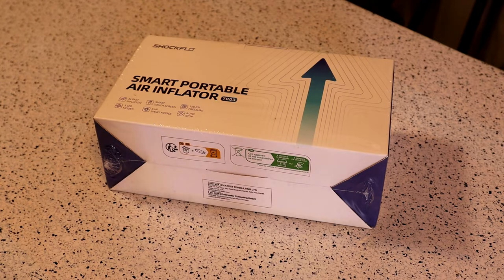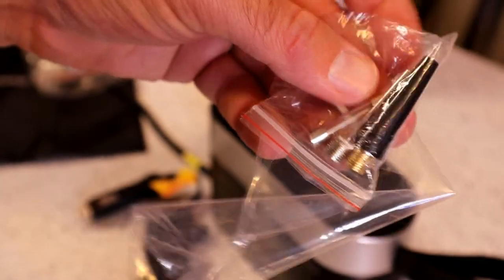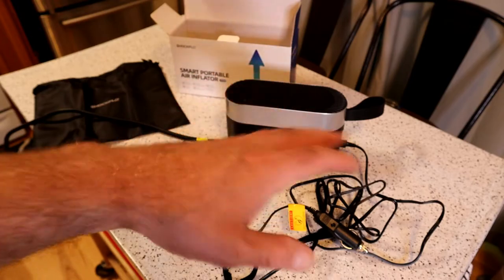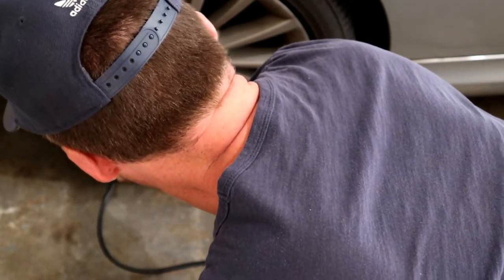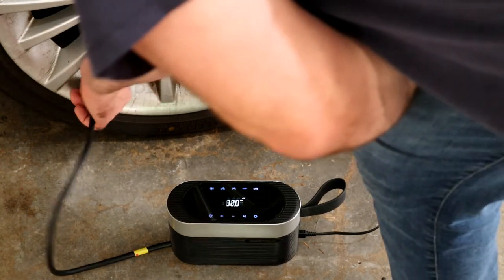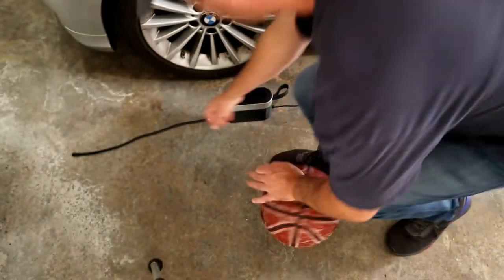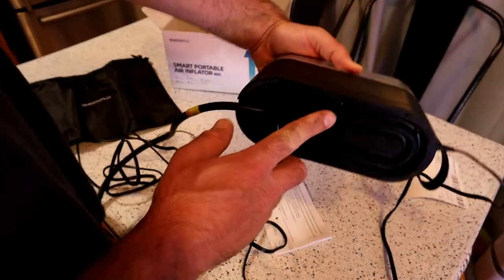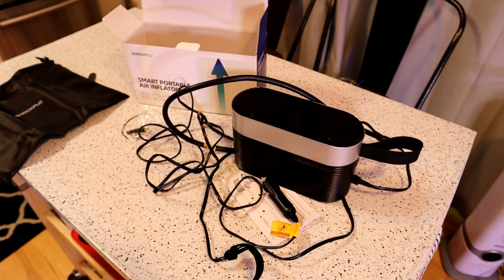ShockFlo Air Compressor Tire Inflator Car Auto Gadget Review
Watch the 9malls review of the ShockFlo Air Compressor Tire Inflator Car Auto Gadget. Does this automobile tire inflation gadget with large LCD touchscreen actually work? Watch the hands on test to find out.